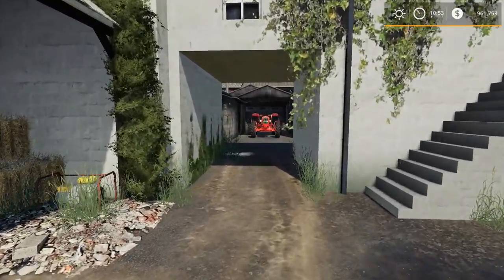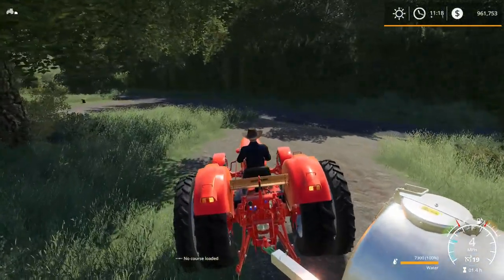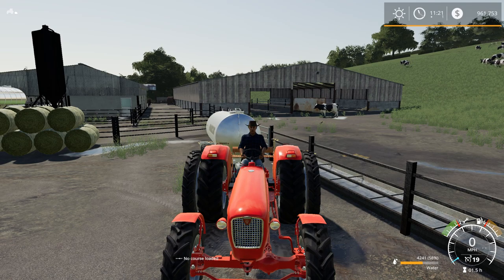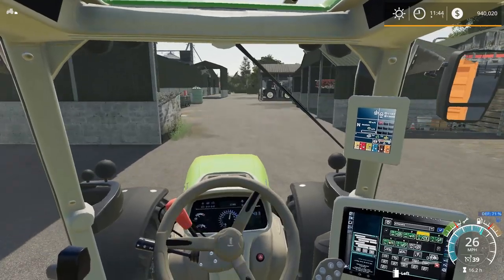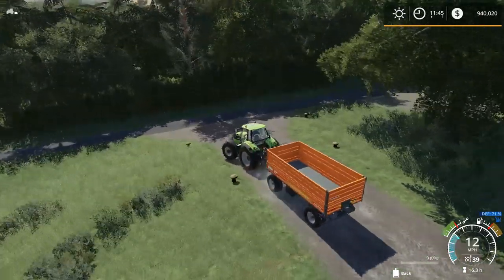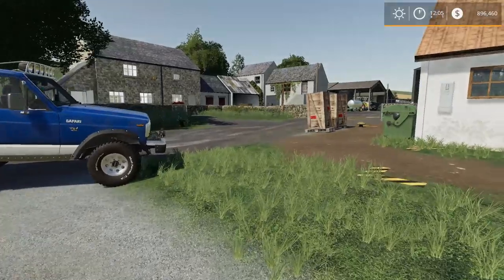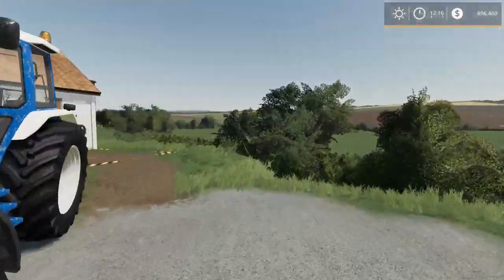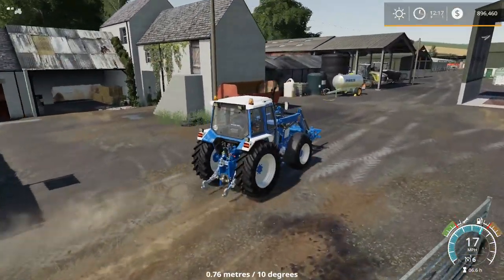OPENING THE OAKFIELD STORE | OAKFIELD FARM | FARMING SIMULATOR 19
Using the self marketing mod to try and find some new ways to make money on OakField farm.

PC Specs

Back-up PC